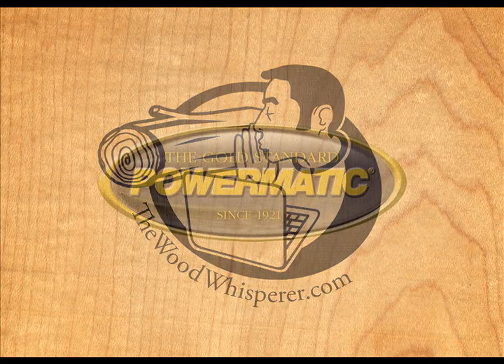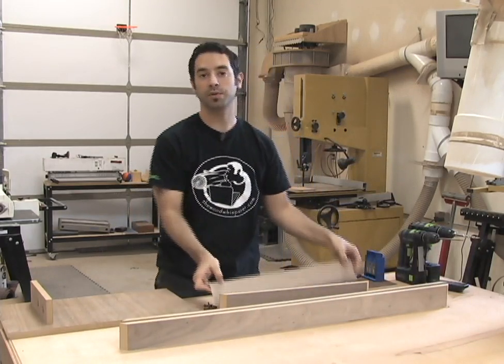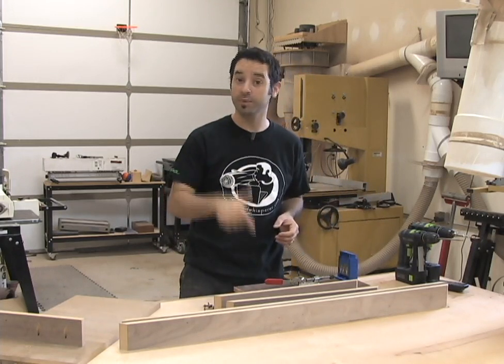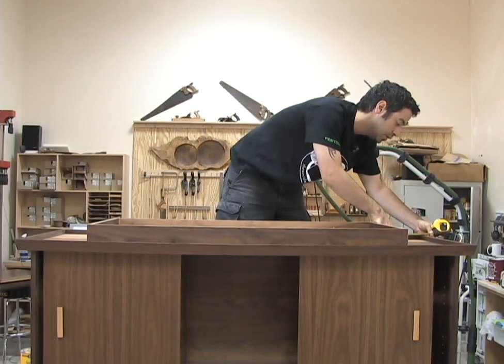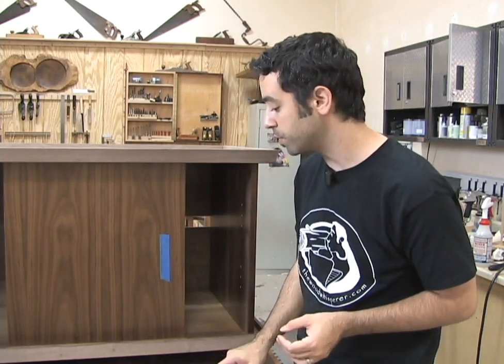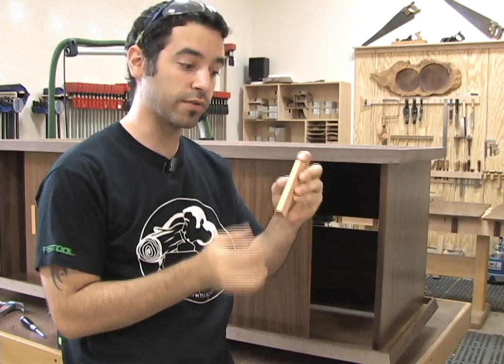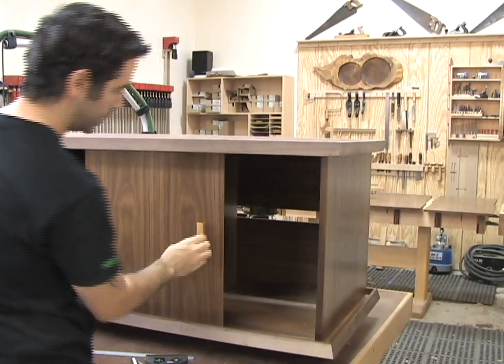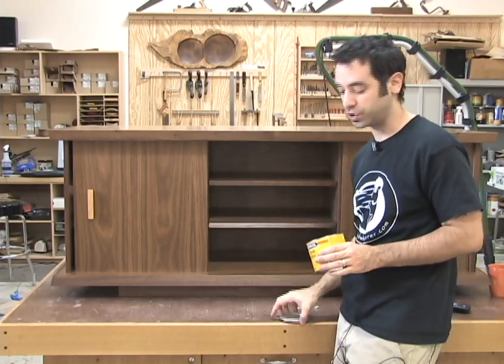101 - How to Build a Low Profile Entertainment Center (Part 5 of 5)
In the final part of this series, I assemble and attach the base, install the handles, and apply the final finish to the top. This project was an incredible learning experience, and not in the way you might think. I actually found it incredibly challenging to step back from my primary shop tools, and focus only on the portable power tools. Not only did I find new ways of doing things, but I have a new found appreciation for the tools I have been taking granted for years. But hopefully youll see now that even with a very basic set of tools, you can still produce high quality furniture.

A few of the topics covered in this part:

    * Constructing the base.
    * Gluing up miters using the tape trick.
    * Attaching the base using pocket screws.
    * Attaching the custom handles.